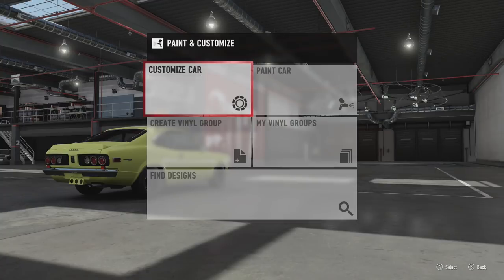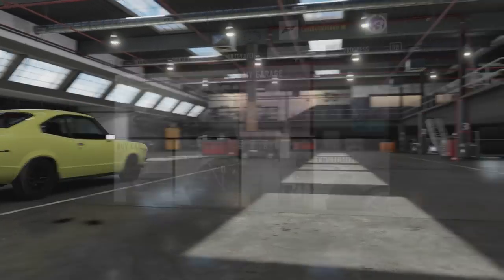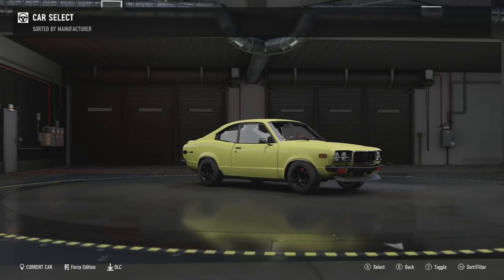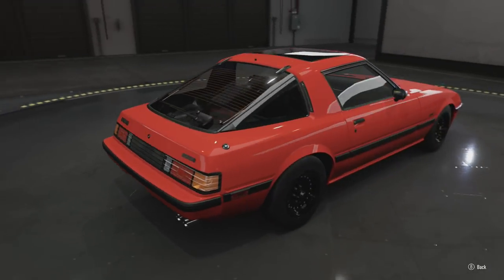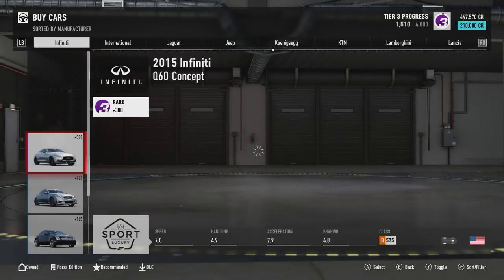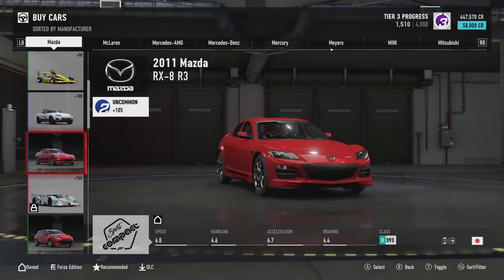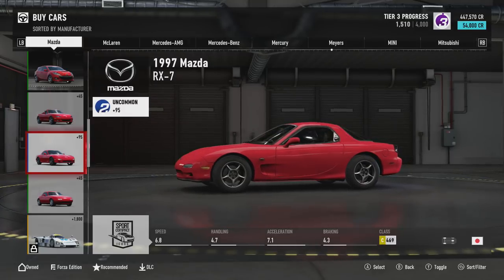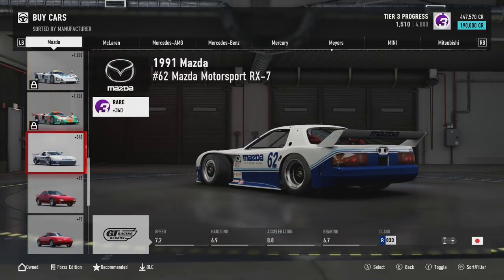All Rotary Cars In Forza 7! [FM7]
Taking a look at all the Mazdas in the New Forza Motorsport 7!